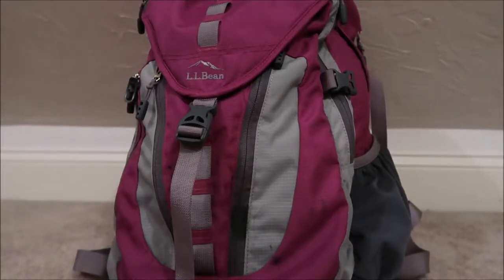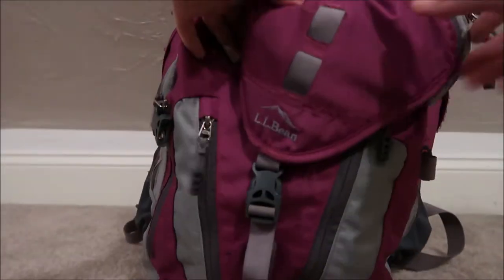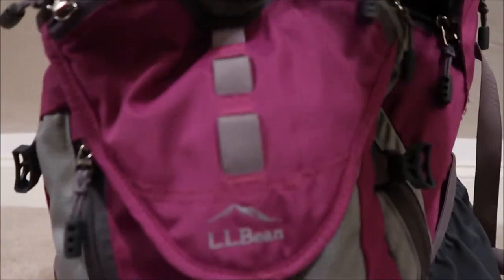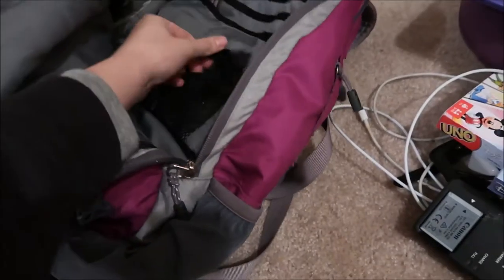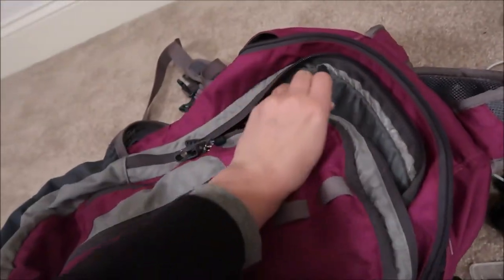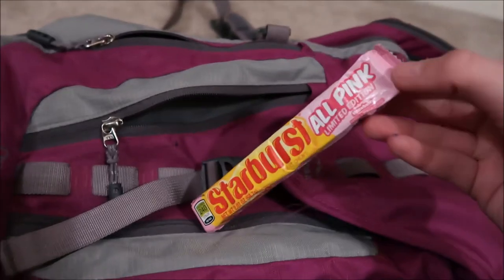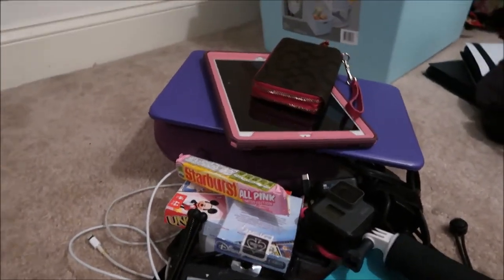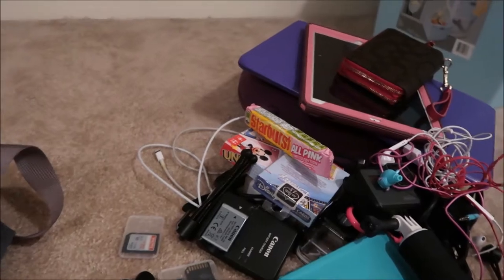What's in My Carry-on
THis video shows what is in my carry-on for a 3 hour flight to florida